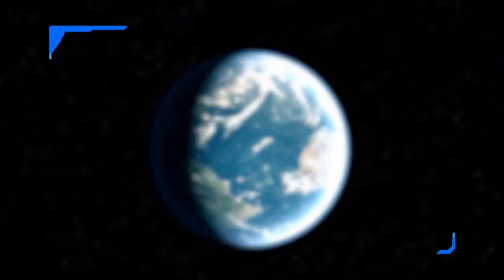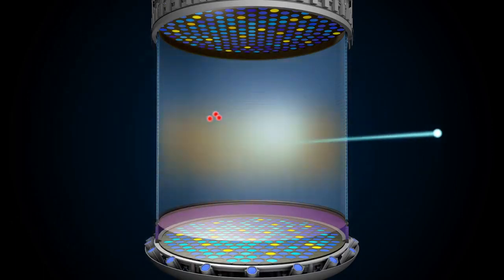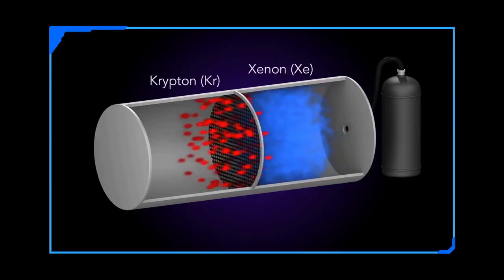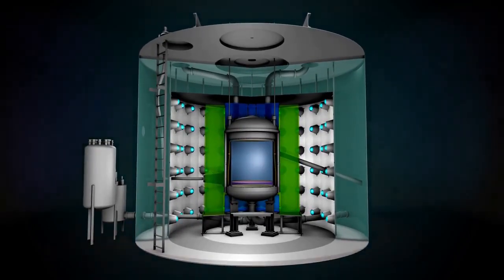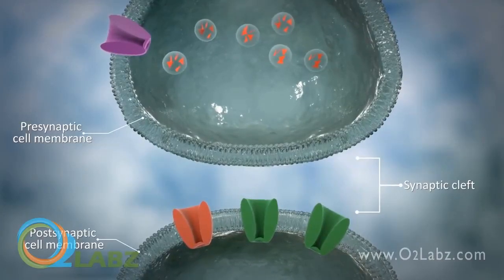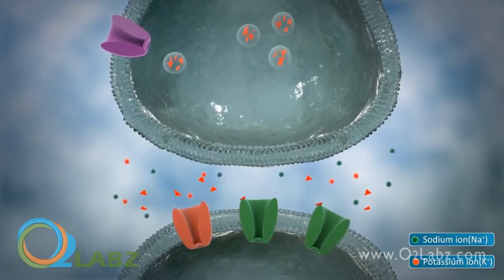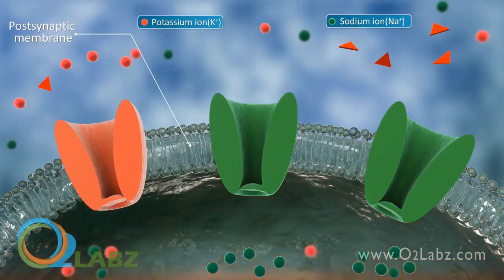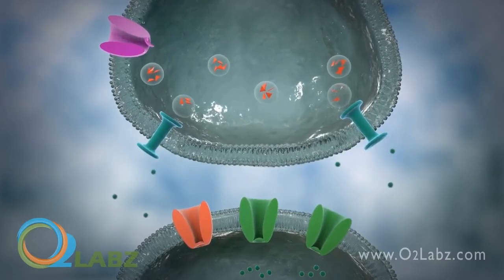Dark Matter Transducer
Identifying the building blocks of dark matter is one of the highest priorities of modern physics. Most scientists believe it’s made of ghostly particles that rarely bump into their surroundings; that’s why billions of dark matter particles might zip right through our bodies every second without us even noticing. Leading candidates for dark matter particles are WIMPs, or weakly interacting massive particles. Now SLAC is helping to build and test one of the biggest and most sensitive detectors ever designed to catch a WIMP – the LUX-ZEPLIN or LZ detector. LZ’s heart is a tank filled with 10 tons of liquid xenon. If a particle streaks through the tank and strikes a xenon nucleus, two things will happen: The xenon will emit a flash of light, and it will also release electrons, which drift in an electric field to the top of the tank where they produce a second flash of light. A WIMP will produce a characteristic combination of flashes, which will be detected with nearly 500 light-sensitive tubes at the top and bottom of the tank. But to have any hope of seeing a potential WIMP signal, LZ scientists will have to deal with a lot of background noise, such as unwanted signals from cosmic rays from space and gamma rays and neutrons released in natural radioactive decays in the environment and detector materials. Therefore, the detector core will be surrounded by several layers that eliminate this noise as much as possible. First, the researchers will purify the xenon to an incredible degree, to get rid of traces of radioactive krypton. The goal is less than one krypton atom per 100 trillion xenon atoms. Next, they’ll use only the innermost 80 percent of the purified xenon in the tank to detect dark matter. The outer 20 percent will serve as a radiation shield. Another thin layer of xenon, called the xenon 'skin', will reject signals from gamma rays and neutrons. The tank that holds the xenon will be made of ultraclean, medical-grade titanium that generates very few background signals. The titanium tank will sit inside a bigger tank filled with a liquid that like the xenon skin detects gamma rays and neutrons. And both of those tanks will be inside a third tank filled with 70,000 gallons of water as the outer radiation shield. All of this will be located nearly a mile underground at the Sanford Underground Research Facility in South Dakota, where it’s protected from cosmic rays.
The nervous system is composed of billions of communicating cells called neurons. Neurons conduct electrical signals or action potentials along the cell's membrane, along the axon to the terminus, where synapses are formed. The synapse, also called neuronal junction, consists of the membrane of the presynaptic cell, a synaptic cleft and the postsynaptic cell membrane. Since an action potential can only propagate along the neurons membrane, a chemical known as a neurotransmitter must bridge the gap between the adjacent cells. The presynaptic cell releases the neurotransmitters into the synaptic cleft where they will move to bind the receptor proteins in the postsynaptic cell membrane. When the action potential arrives at the synapse it opens voltage-gated calcium channels resulting in an inward flow of calcium. The calcium binds to the vesicular membrane. This binding activates the vesicles to fuse with the presynaptic membrane. As fusion occurs, neurotransmitter molecules are released into the synaptic cleft. Once in the cleft, the neurotransmitter molecules diffuse throughout the interstitial fluid in the cleft. Some of the neurotransmitters will cross the synaptic cleft and bind with receptors in a postsynaptic membrane.
An example of a specific neurotransmitter that functions in these ways is serotonin. Some serotonin will cross the synaptic cleft and bind with the specific serotonin receptors within the membrane of the postsynaptic cell producing an effect in the target cell. Seratonin will eventually unbind from the receptors and either diffuse out of the synaptic cleft and be lost or be captured by the serotonin reuptake transporter in the presynaptic membrane. This protein complex will transport the biologically active serotonin back into the presynaptic neuron for repackaging and re-release.
The brain acts like a dark matter transducer. Just like the LZ detector's heart is a tank filled with 10 tons of liquid xenon, the neuron synapse consists of the membrane of the presynaptic cell, a synaptic cleft (filled with neurotransmitters) and the postsynaptic cell membrane. If a dark matter particle streaks through the tank and strikes a xenon nucleus or if a dark matter particle passes through a neuron synapse and hits a neurotransmitter, electrons are released. A dark matter particle will produce a characteristic combination of flashes, which will be detected with nearly 500 light-sensitive tubes at the top and bottom of the tank or in the neuron's case, excite the postsynaptic membrane.